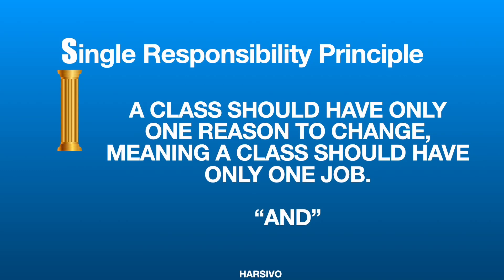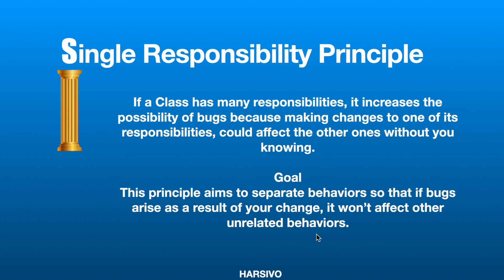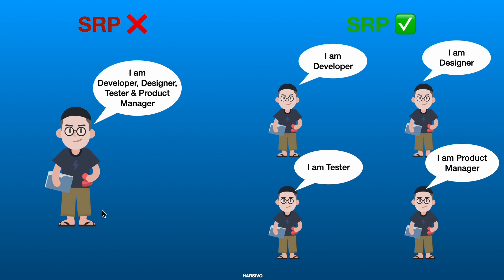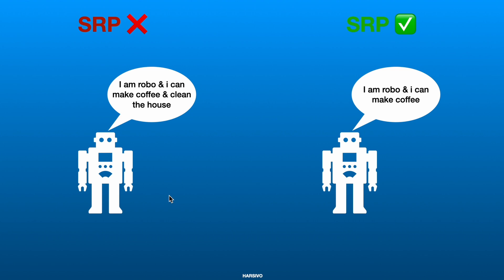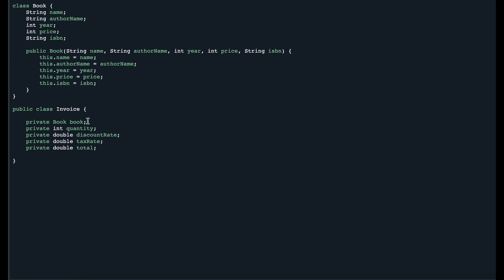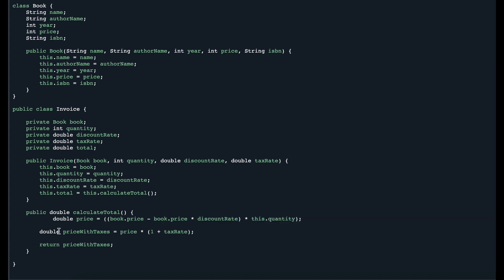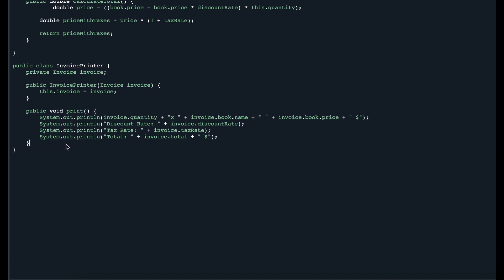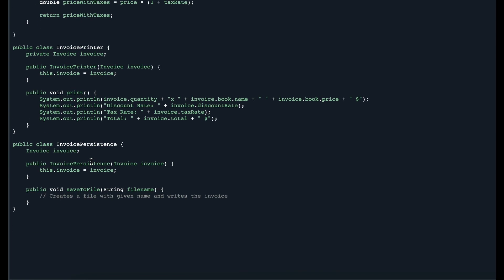SOLID - Single Responsibility Principle with real world example & code example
In this video we will learn single responsibility principle with real world example & code example

Dependency Inversion Principle - Coming Soon